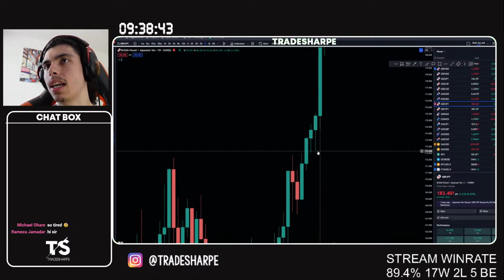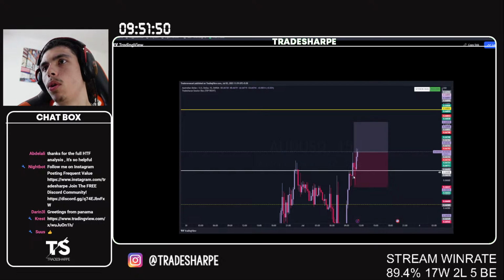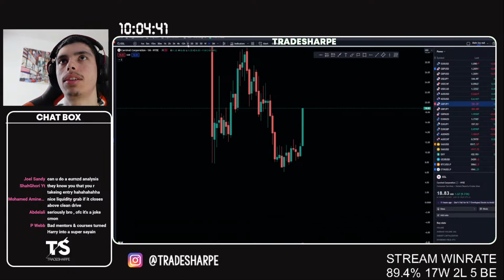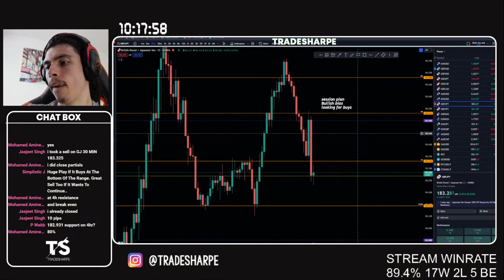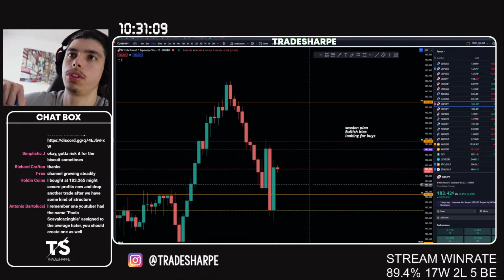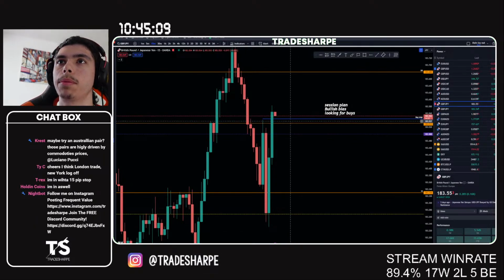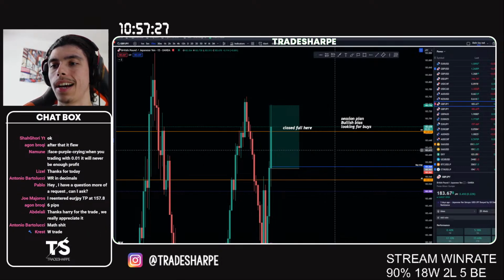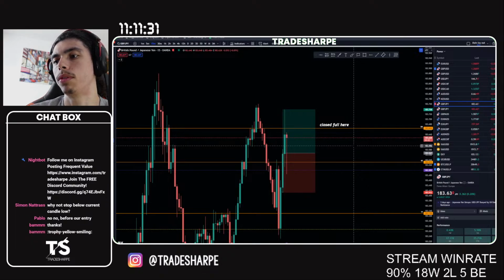🔴 LIVE FOREX TRADING GBPJPY & GOLD GIVEAWAY - MONDAY JULY 3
DAILY LONDON SESSION LIVE STREAMS 9:30AM GST MONDAY TO FRIDAY

How To Send A Chart
1) click the camera icon on Tradingview
2) press the copy link button
4) copy only the x code link like this /x/XFE1Ock6/ paste that in the Youtube chat

Join my live London session for forex live streams this is the best way to watch live streams we set out a plan and you build the confidence to take the trades yourself!

📈 Live London Session forex live to trade every day Monday to Friday 9:30 GST with Tradesharpe (Harry).

On this stream, I show you how to trade the market in various ways using Price action trading using all timeframes while focusing on being disciplined, since psychology is a huge part of trading. The focus is on Day trading and also taking some scalps when the volume is pushing!  We trade and GBP JPY XAU USD live.